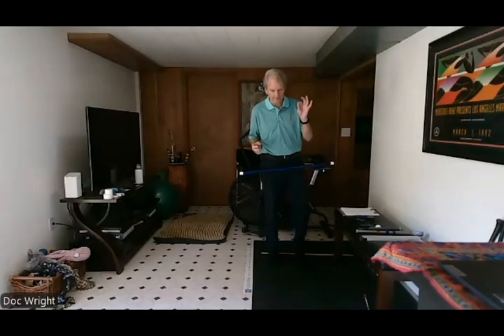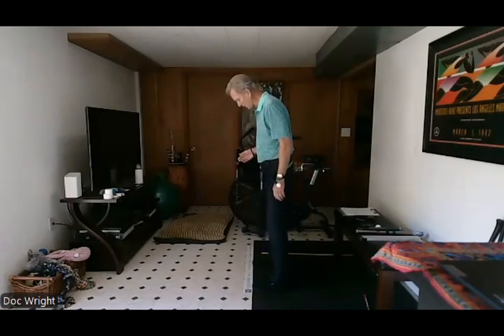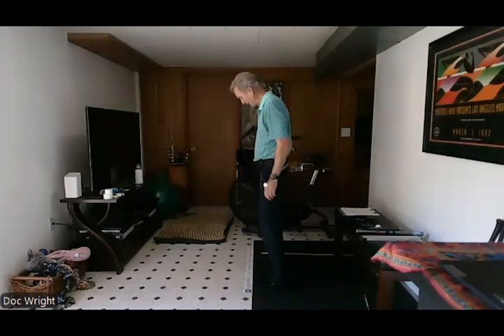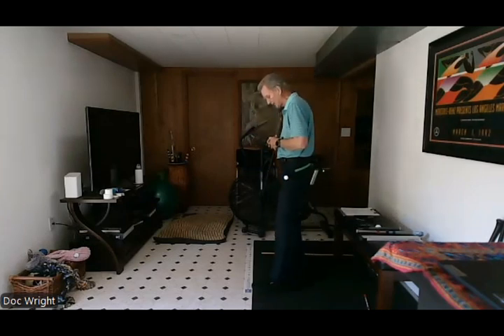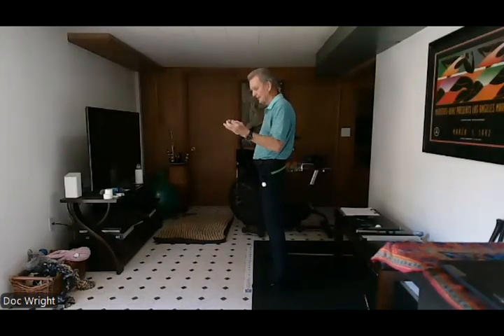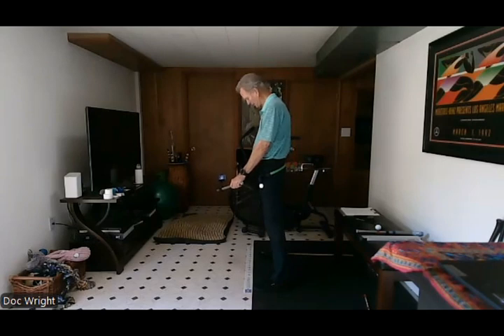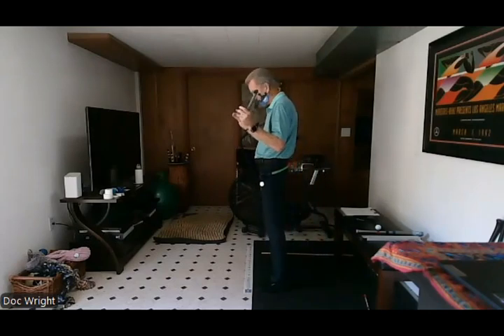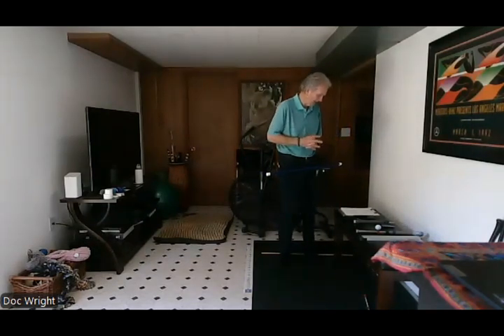Why Can't I Play with the Tape on My Fingers I Used When I Determined My Dominant Core Zone?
This video is from a September 23, 2024 Zoom session with Dr. Wright where he answered 5 Questions.  This is the fifth of the 5 Questions